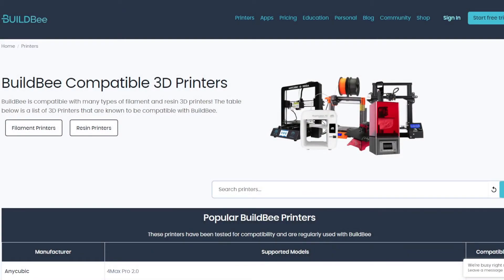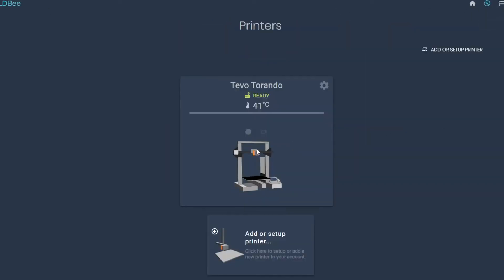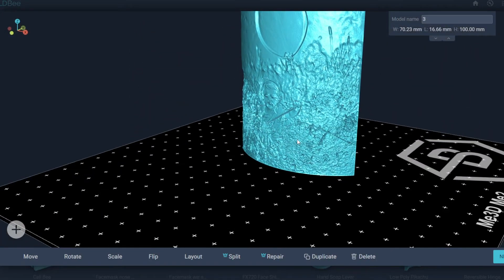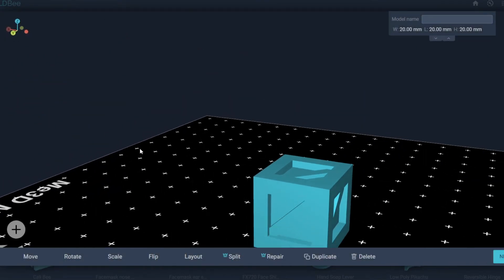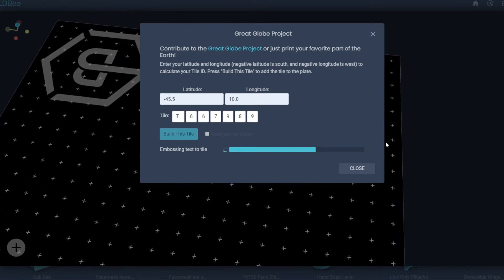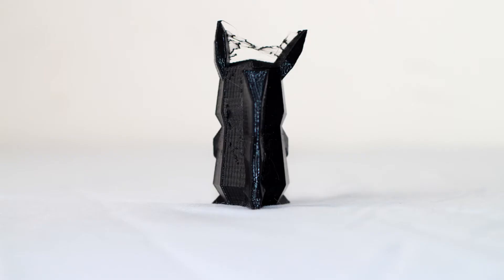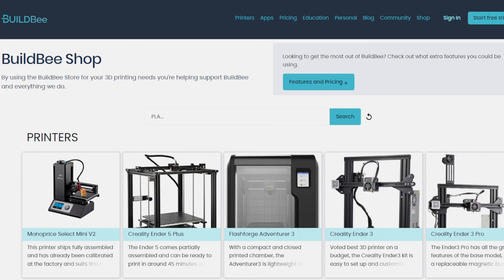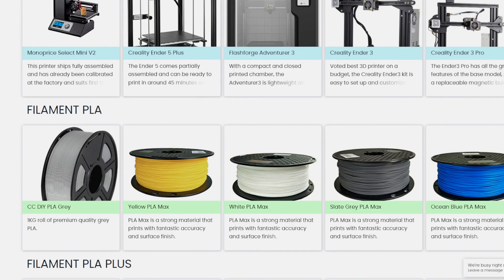BuildBee Software First Look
Today we have a look at an all-in-one 3d printing software, aimed at armatures, Schools and Makerspaces But how well does it work?

This look like something this may interest you?